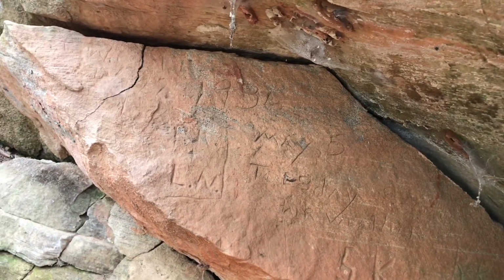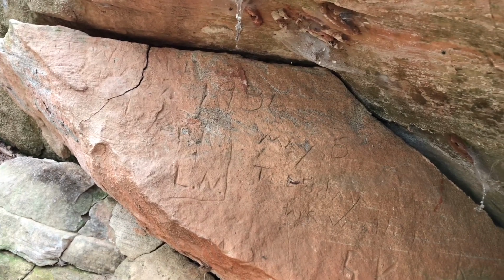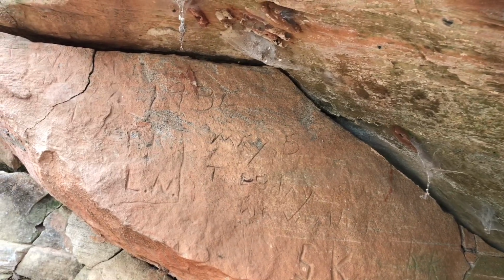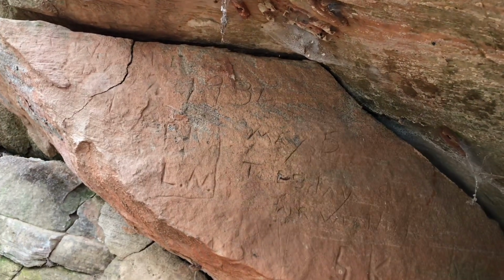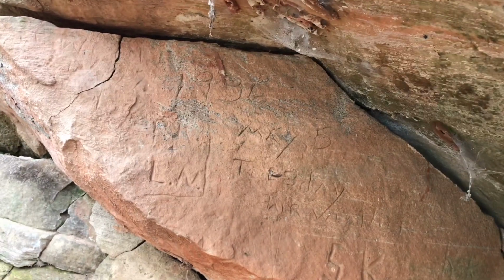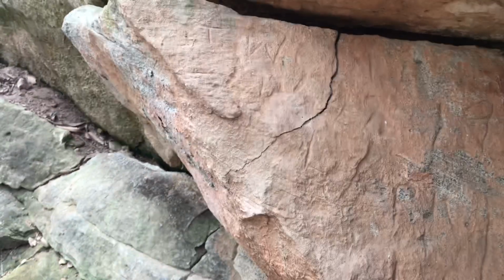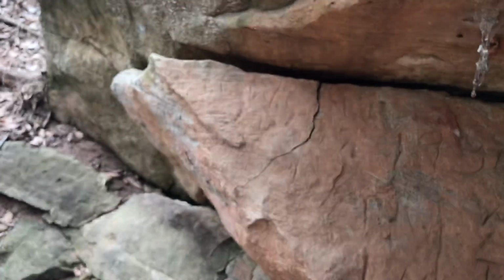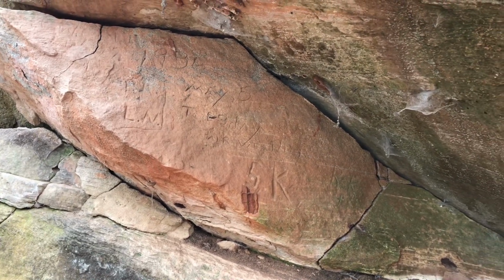Property Patrol: Once More unto the Fray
Property Patrol and coffee and random talk on Comet Atlas!